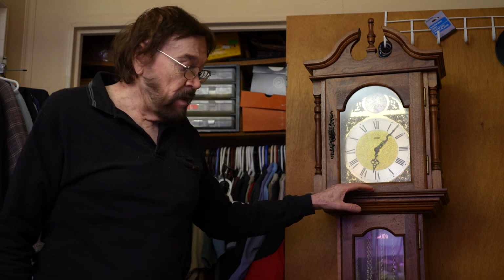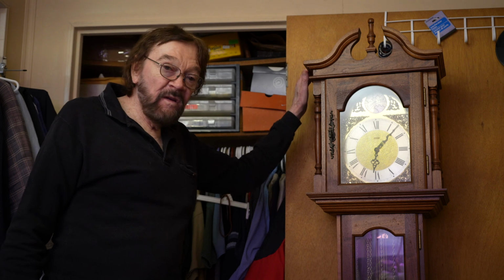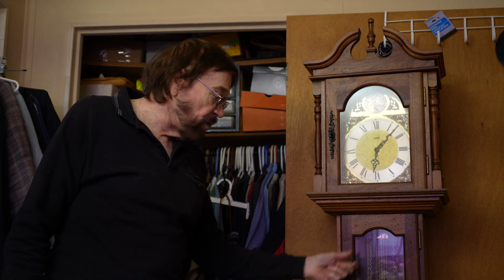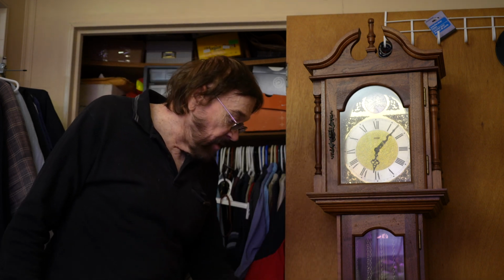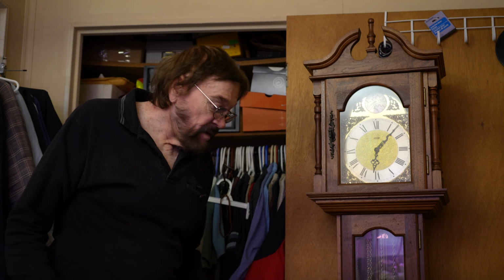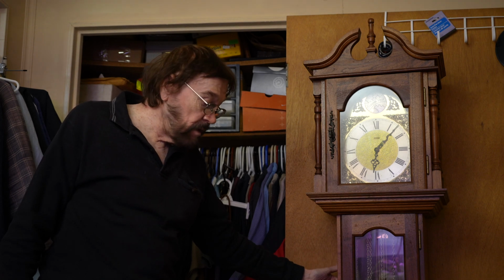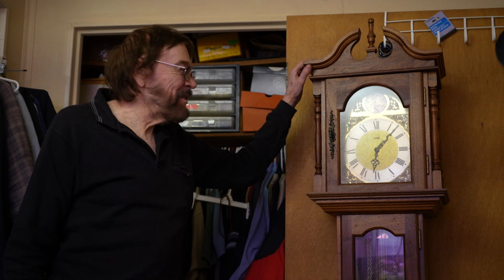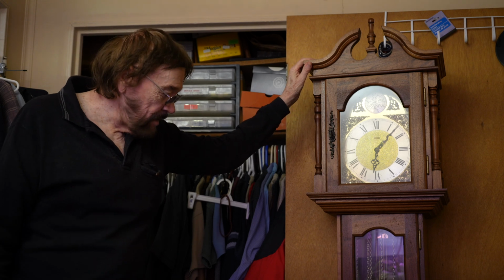Grandfather Clock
Del the Do It Yourselfer here, I'm new to Youtube and I've been making improvements around my house and here to help you save time and money. Unboxing, reviewing and fixing things around the house.